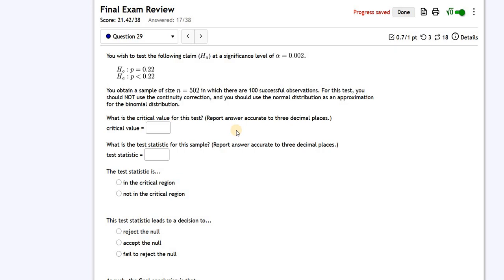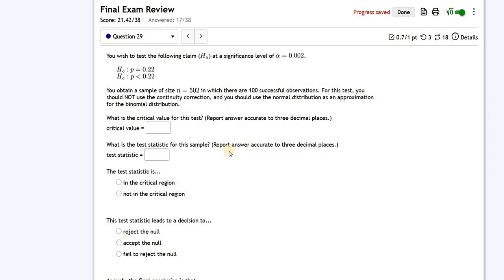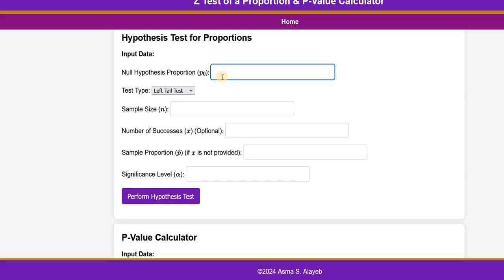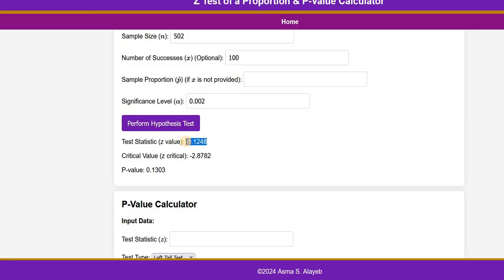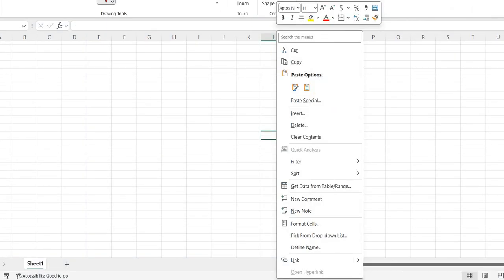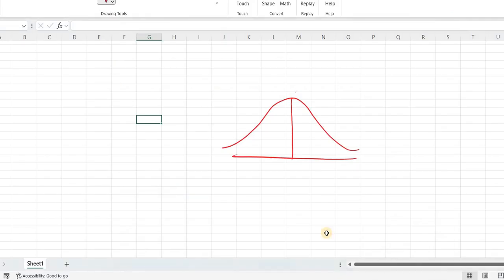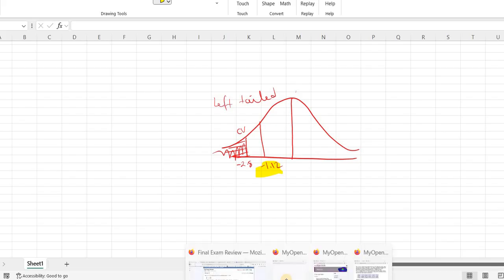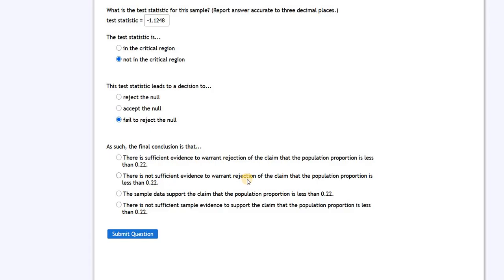MAT1260 Final Exam Review Q29